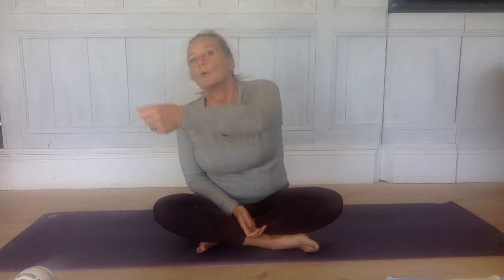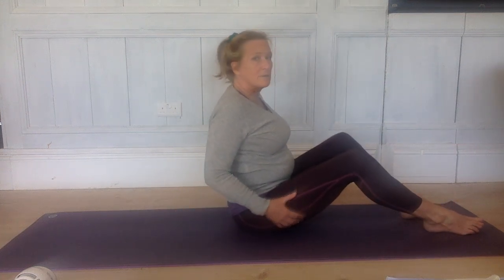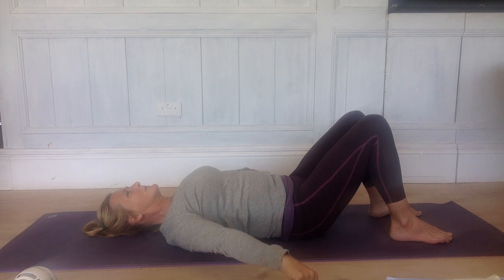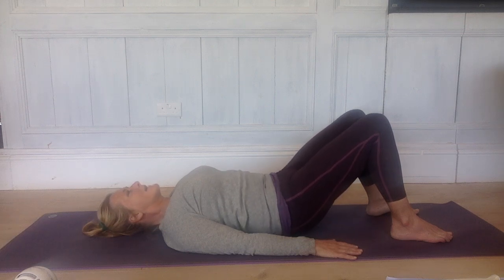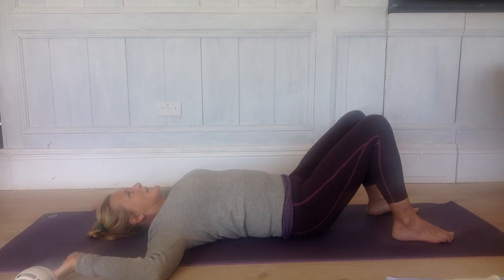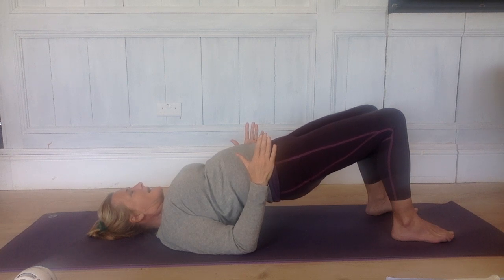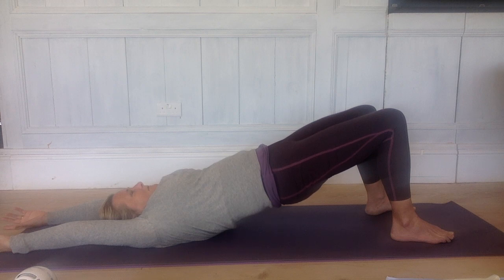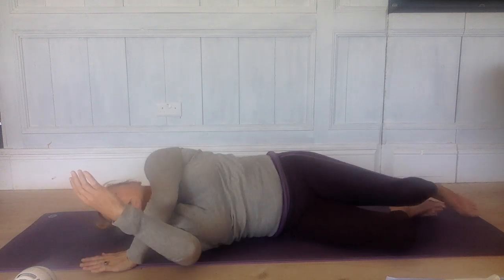Real yoga solutions for shoulder injuries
A gentle twenty minute lesson to stretch and strengthen the shoulders, helping heal shoulder pain and injuries.  These simple exercises should be repeated regularly until the shoulders feel stronger and more free.

12 short and simple exercises on the floor.  This video is suitable for people with hip replacements, knee replacements and anyone who struggles with poses on their hands and knees.

MirandaYoga recommends that you consult a doctor/physician before doing the exercises in these videos.  Do not use this content to self diagnose or avoid going to a healthcare professional or do anything that replaces the advice of your healthcare professional.  When participating in any exercise there is the possibility of physical injury.  If you follow the exercises in these videos you agree that you do so at your own risk and assume all risk of injury to yourself.  You agree to indemnify and hold harmless MirandaYoga for any losses, injuries or damage resulting from your use of this content. Your participation in this video is subject to and governed by English law and the exclusive jurisdiction of the courts of England and Wales.